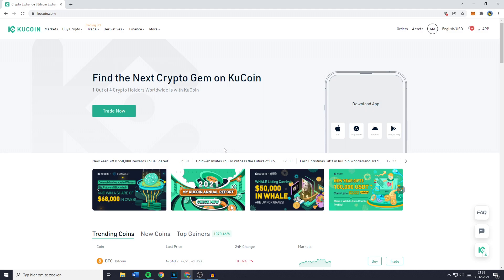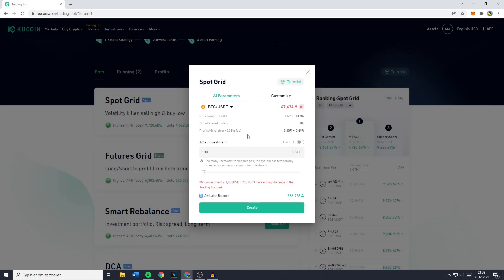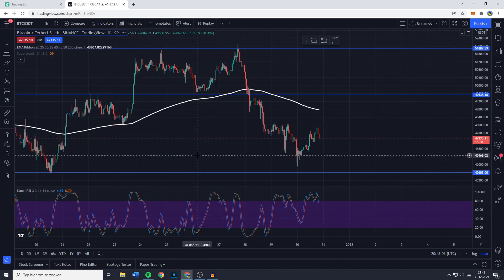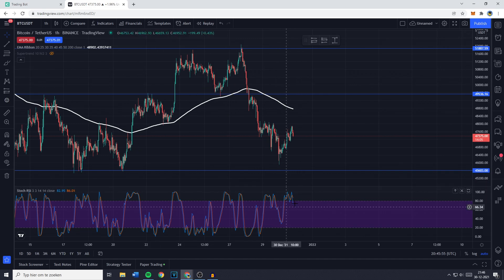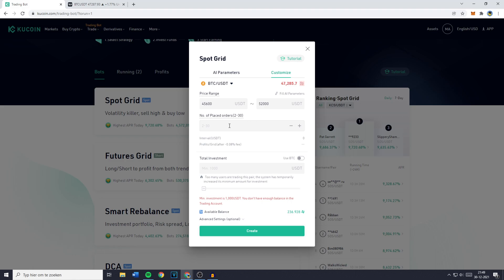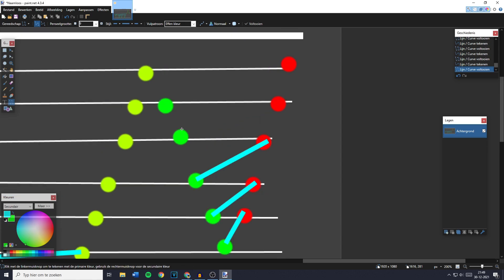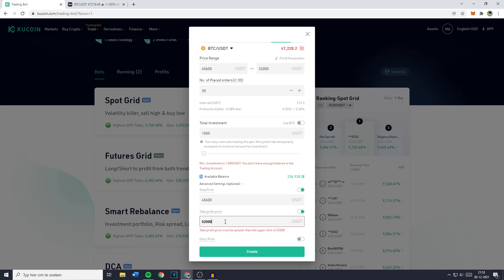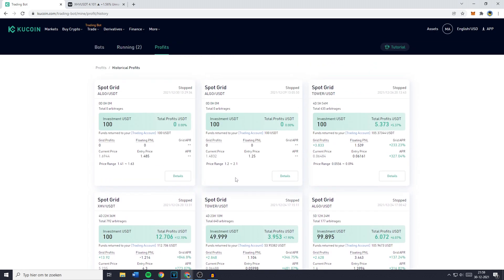How to Use KuCoin Trading Bot (2022) | KuCoin Trading Bot Tutorial for Beginners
This tutorial is a KuCoin Trading Bot Tutorial for Beginners. So if you want to learn more about how to use KuCoin trading bot, this video is the video you are looking for!

Timestamps:
0:00 How to Use KuCoin Trading Bot
0:18 Create KuCoin Spot Grid Bot
6:42 What are Grids?
8:45 Create KuCoin Spot Grid Bot
9:20 Advanced Settings
10:51 Bot Details
11:26 Profits & Historical Profits

I hope this tutorial - in which I showed you how to use KuCoin trading bot, as a beginner  - was helpful. Alternative titles for this video could be: